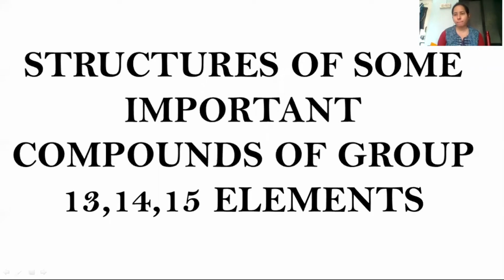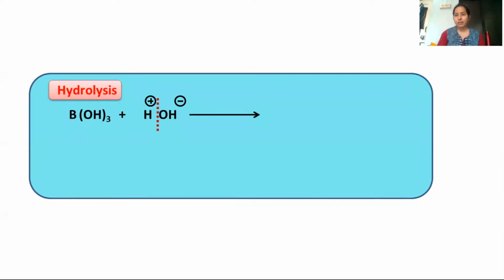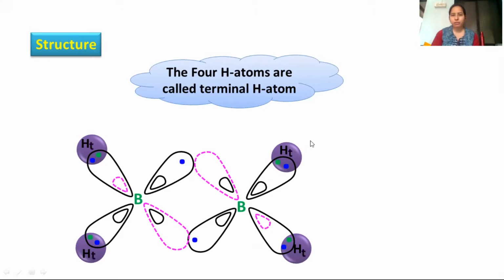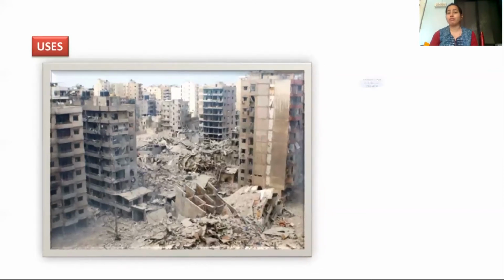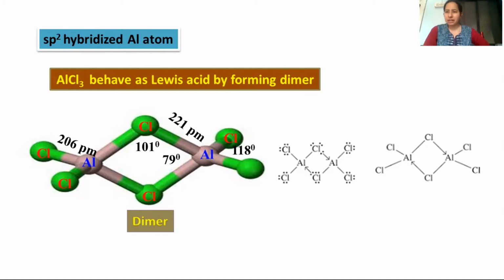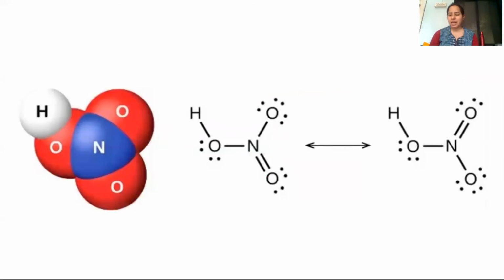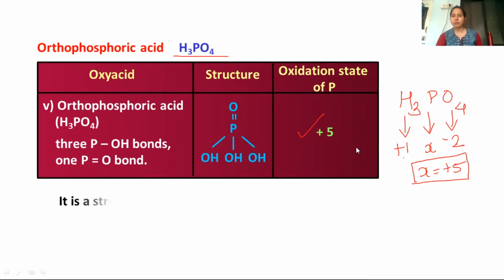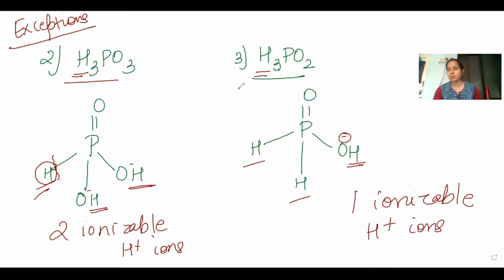ELEMENTS OF GROUP 13,14 & 15 | LEC - 5 | CLASS 11TH | MAHARASHTRA BOARD